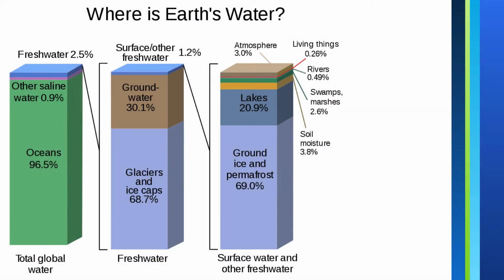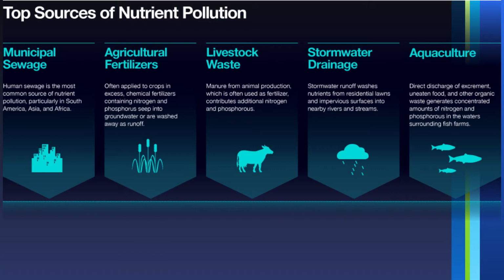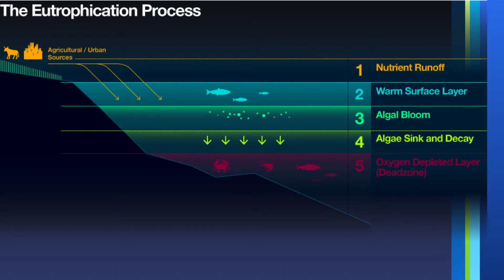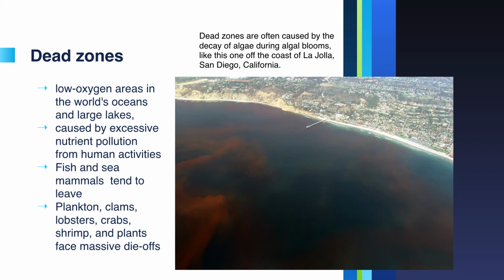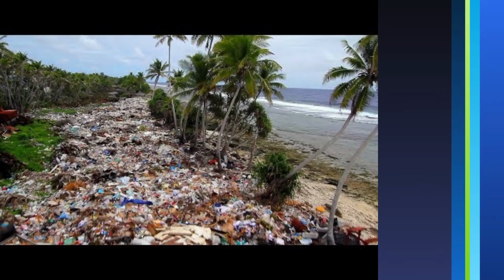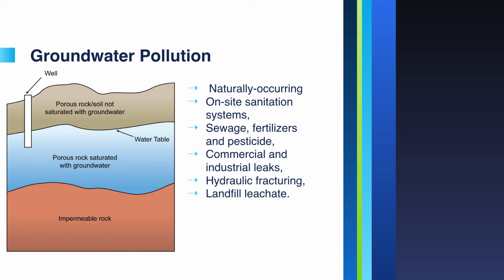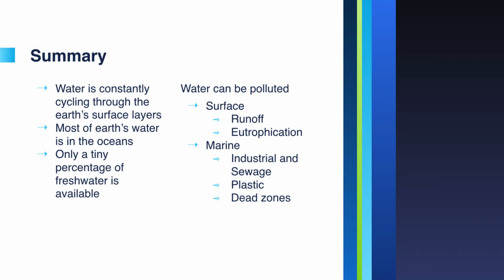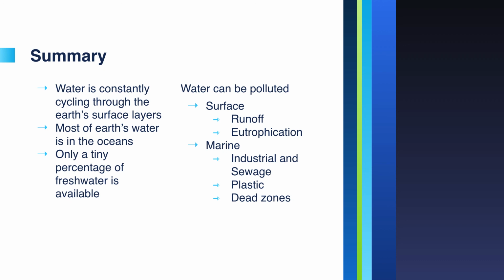Biology B 3.2 Human Impacts on Water